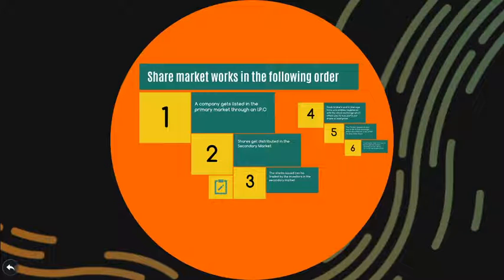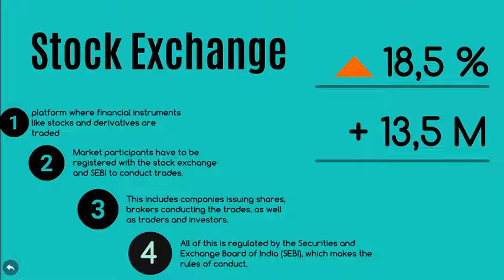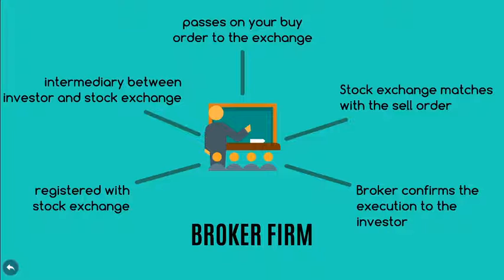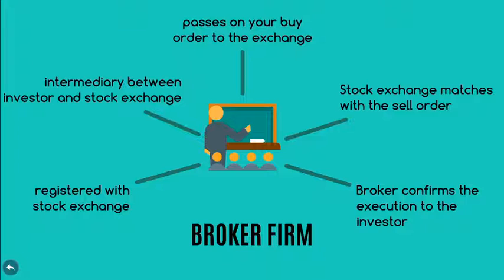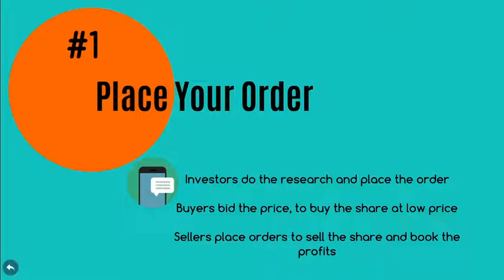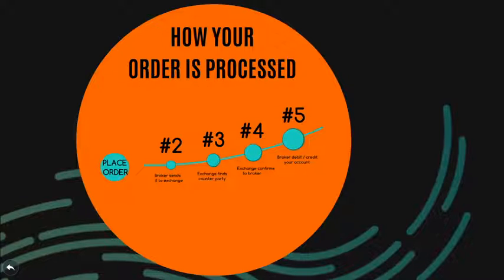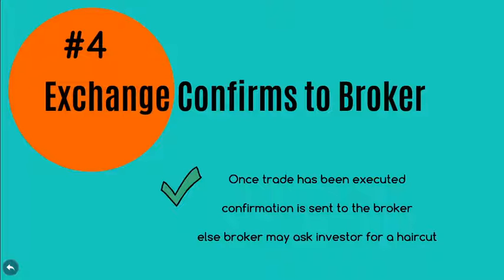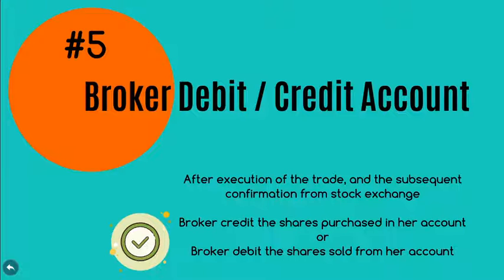How Stock Market Works? | Stock Market Order Completion Process | Stock Market for Beginners | #3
We all know that the stock market is one of the largest avenues for investment. Stock market investing is often called a gamble. It would cease to be a gamble if you understood the basics of the share market.

Autodidact explains, how your trading order is processed? and
How stock market works?

To understand the complete process, join us!